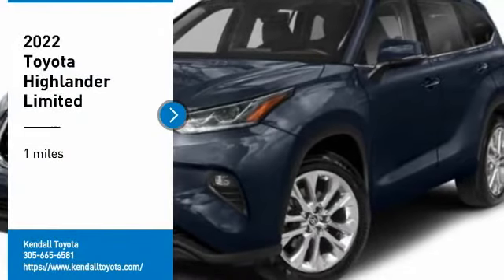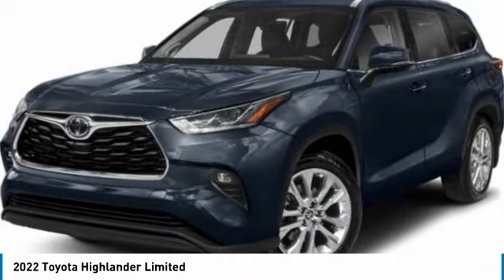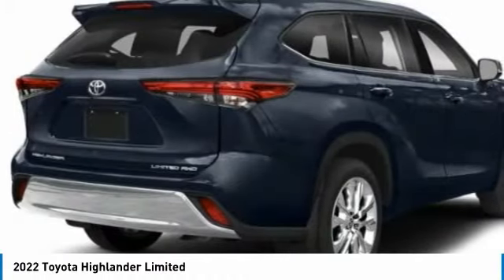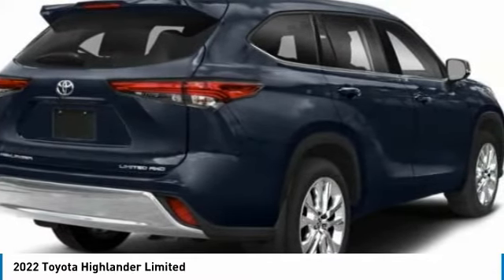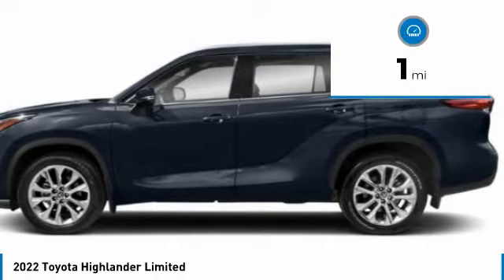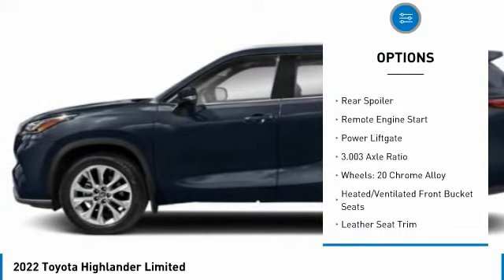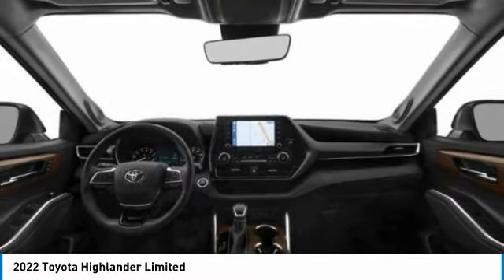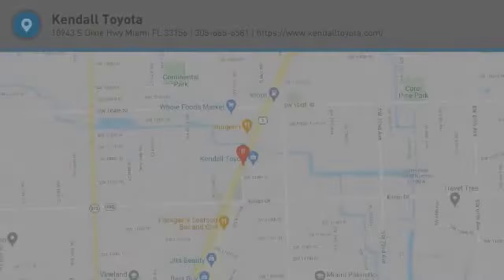2022 Toyota Highlander T34772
Kendall Toyota
10943 S Dixie Hwy

2022 Toyota Highlander Limited 4D Sport Utility Silver 3.5L V6 DOHC AWD 20/27 City/Highway MPG. This vehicle is located at Kendall Toyota in Miami on 10943 South Dixie Highway Miami, FL 33156 with convenient access from the Palmetto Expressway SR 826 with access to Miami, Coral Gables, Doral and Hialeah. Have questions on the best new or used cars available for you?